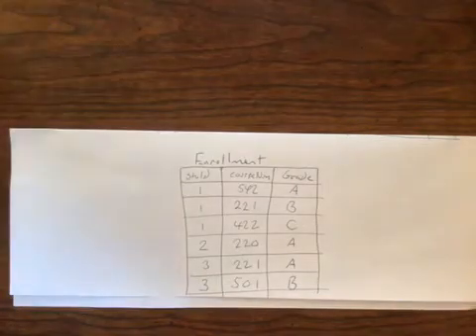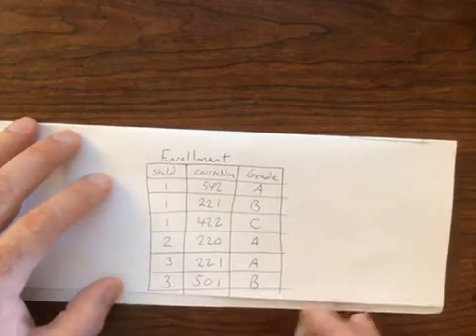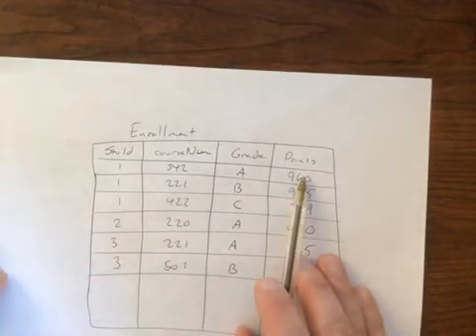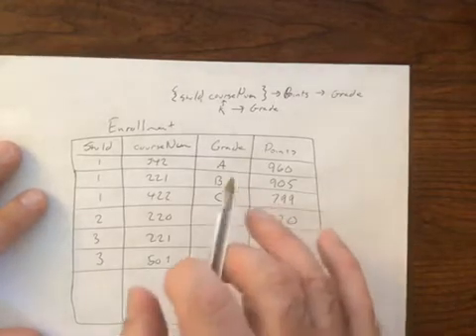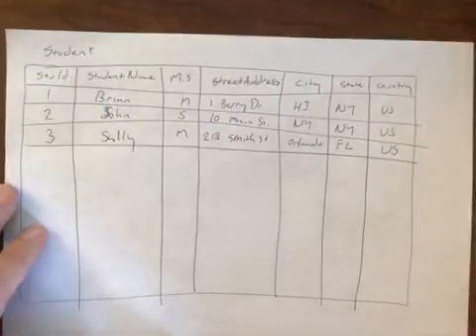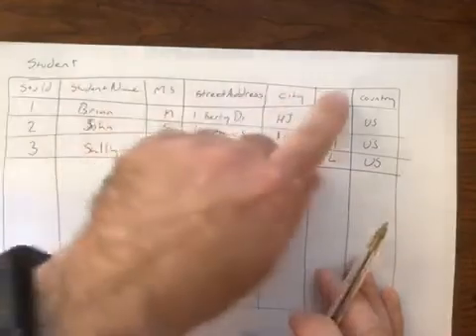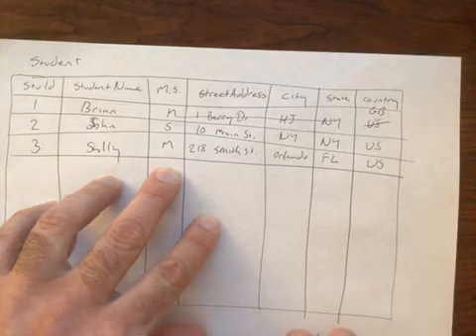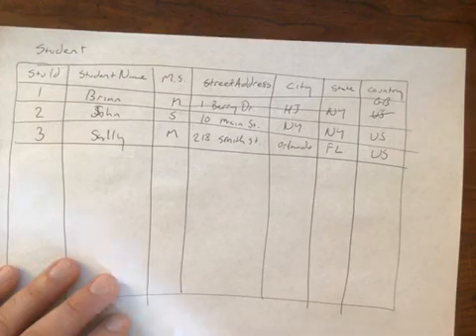4.3.3 3NF (Third Normal Form): Step by Step how to normalize to 3NF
The following are working examples of how to Normalize data to 3NF.  It is a part of a video series on normal form.  If you have not already watched, please start with this video on what normal form is